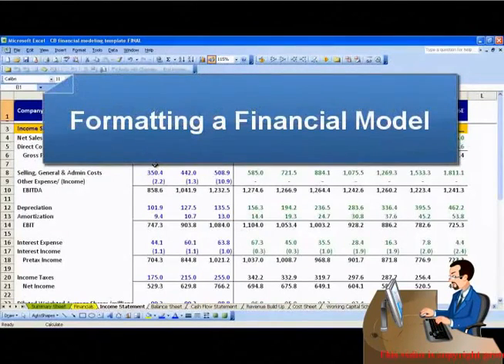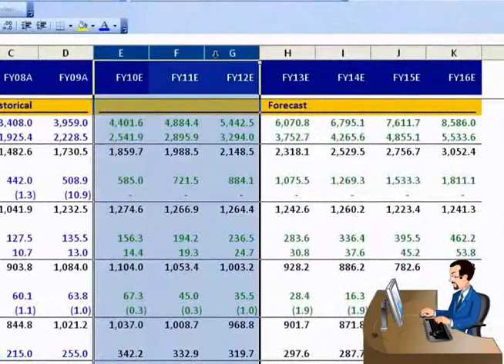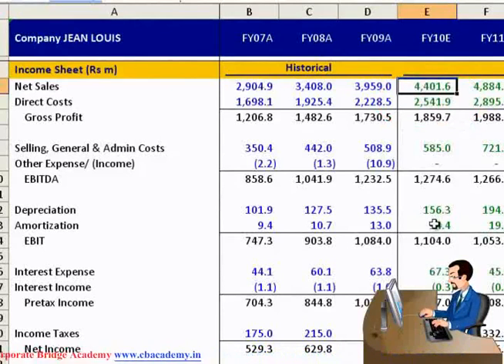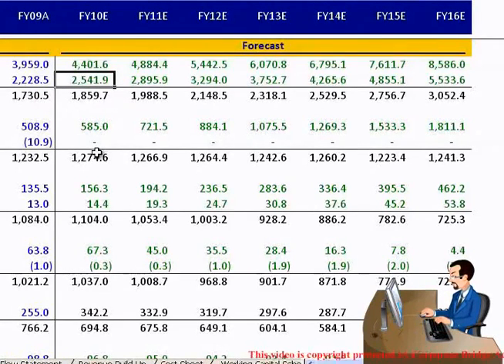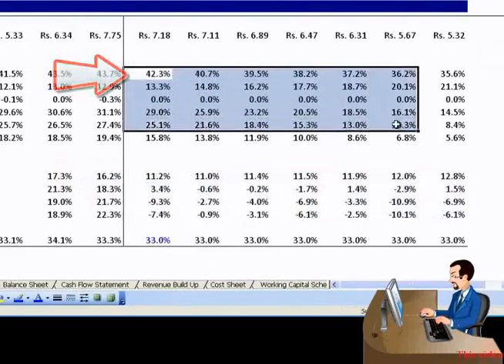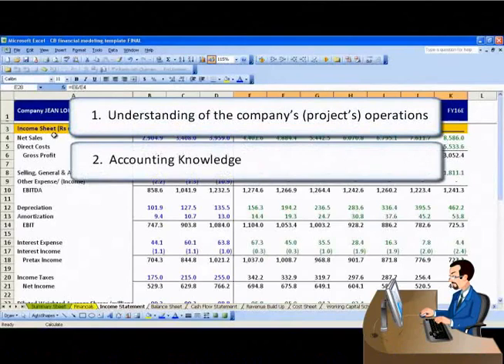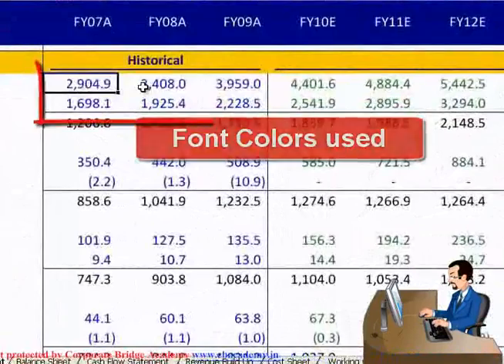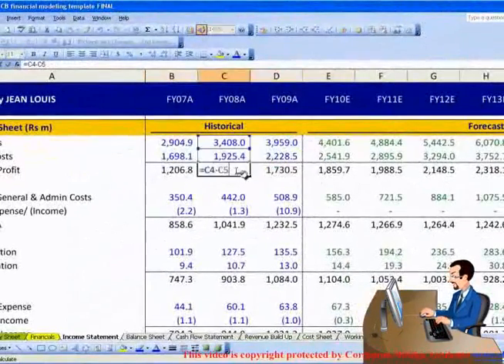Credit Research at sCoolTV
CFA Institute has approved this program[/b], offered by Corporate Bridge, for 20 CE credit hours. If you are a CFA Institute member, CE credit for your participation in this program will be automatically recorded in your CE tracking tool.
Credit research is a study responsible for analyzing the quality of debt issuers for all our in-house portfolios and bond funds. Credit research process evaluates an applicant's loan request or a corporation's debt issue in order to determine the likelihood that the borrower will live up to his/her obligations. Credit research analysts examine the financial history of an applicant in order to determine creditworthiness. This course will deal with the nuts and bolts of Credit Research. You will learn the followings:
Analyze corporate credit risk and access appropriate returns.
Understanding the Corporate Structure - Debt - Parent subsidiary relationship
Subordinate loans/ secured - unsecured loans - Covenant Analysis
Understand the Recovery Analysis using Multiple based coverage analysis & Asset based coverage analysis
Learn the Debt Scenarios under Realistic, Distressed Scenarios and Debt Repayment Schedule
Learn Deleveraging Analysis
Return Calculations using IRR (for investment in Bonds)Learn to efficiently build revenue drivers of a few Sectors.
Learn complex financial modeling by identifying and utilizing key business drivers and integrating them into a three statement forecasting model for a generic company